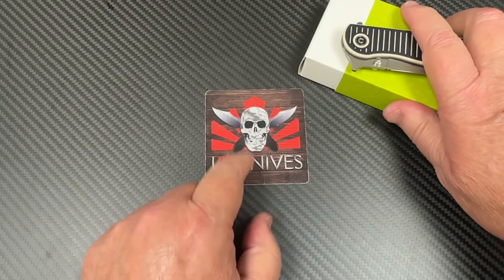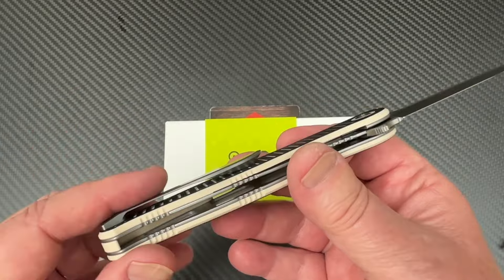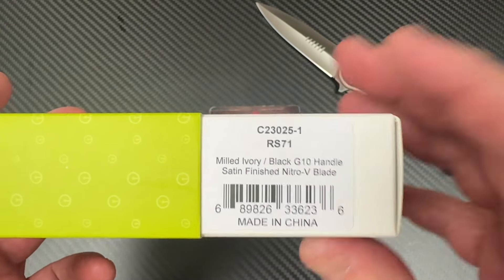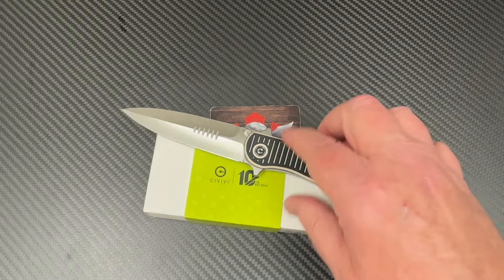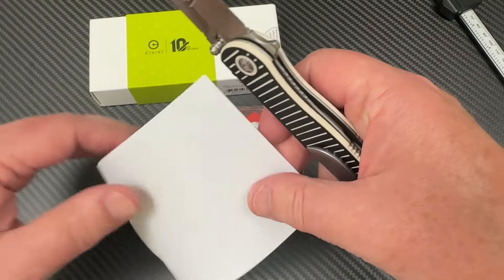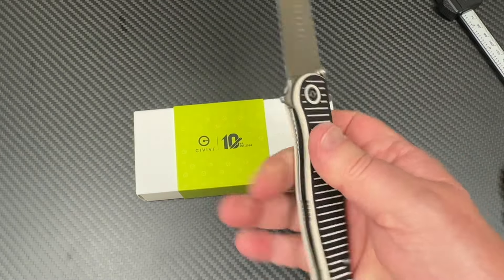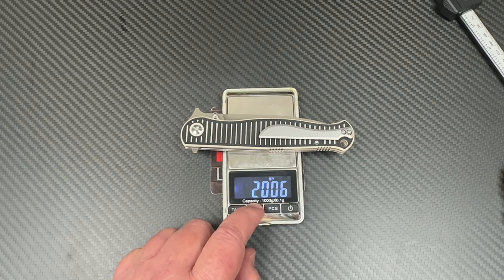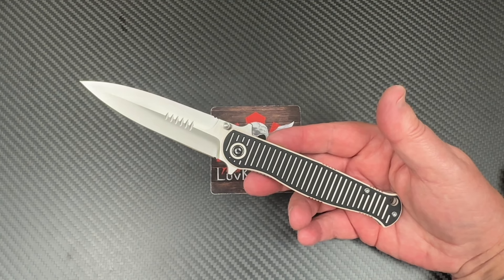Civivi RS71 It’s a “BIG DAWG” R.S. Knifeworks collaboration !!